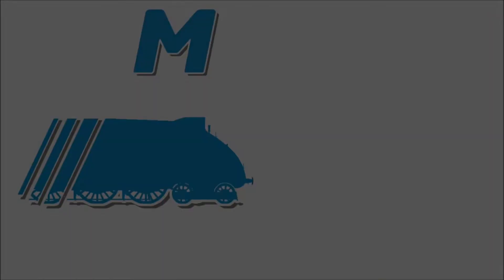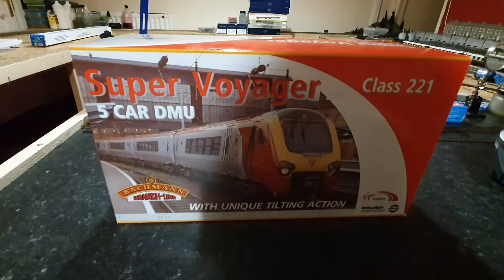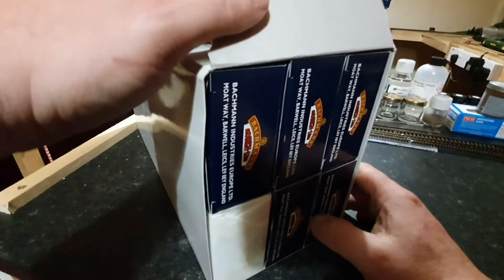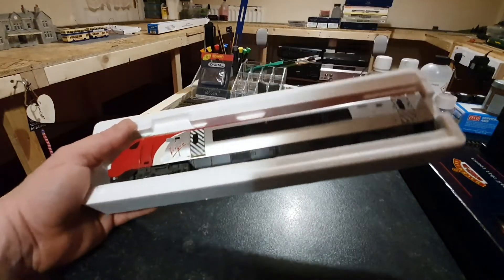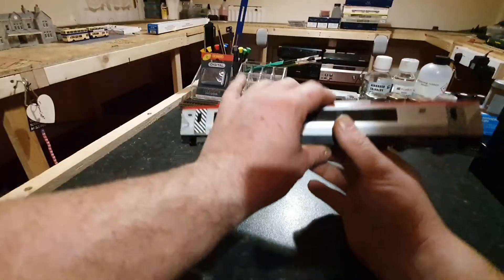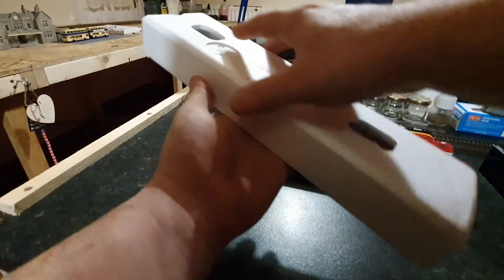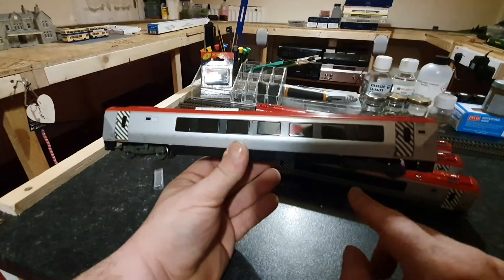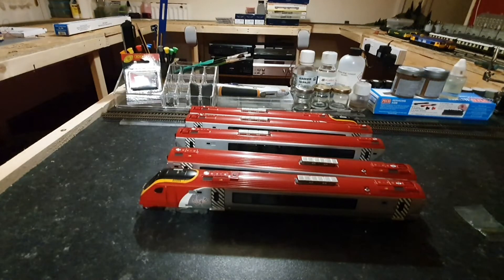Bachmann Class 221 super voyager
hello and welcome back to another video from Chelmswood Junction.
in this video i show you you the Bachmann Class 221 Super Voyager.
Now when I was given the set today by my dear neighbours one it was a shock and it was still in its original plastic wrapping so the unit and never been touched.
I am in the process of hard wiring a dcc chip into the motor coach and will also do the same for the cab ends for control of the lighting fingers crossed wish me luck.
Until the next time take care and happy modeling.